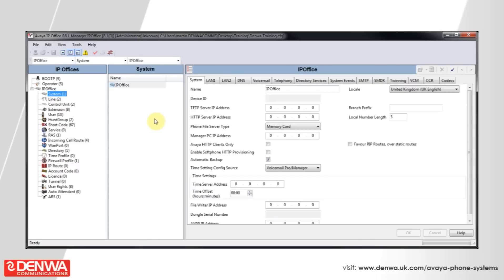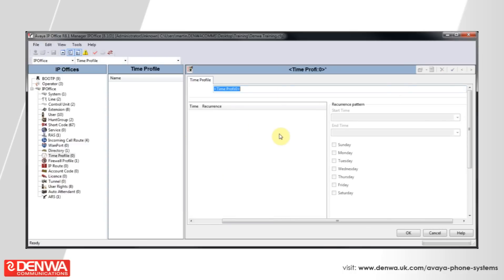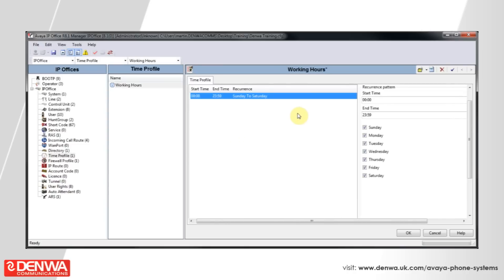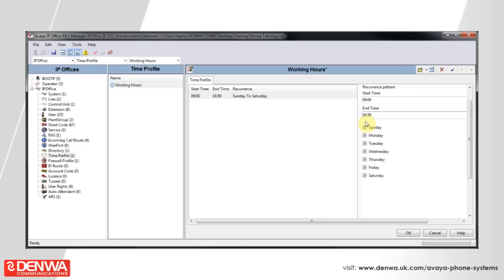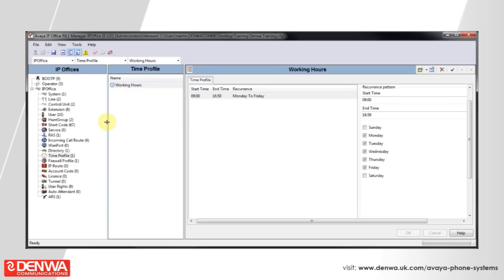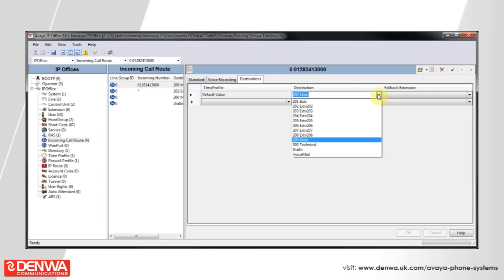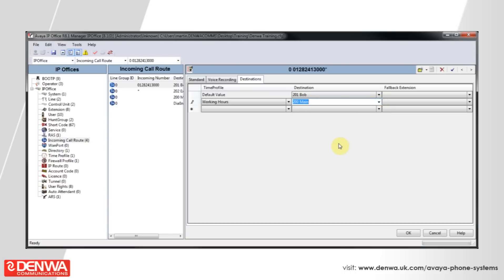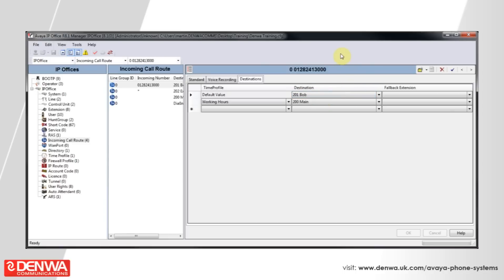How to configure time profiles on the Avaya IP Office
This video shows you how to configure your time profiles (stars) within the Avaya IP Office programming software.